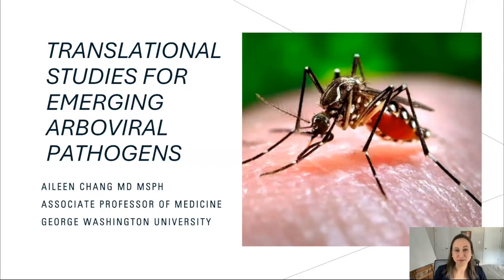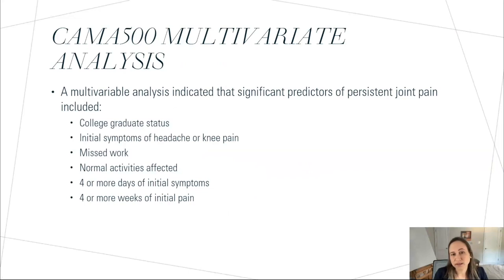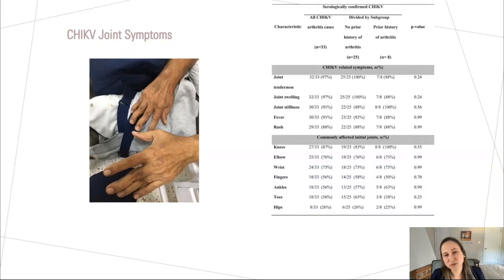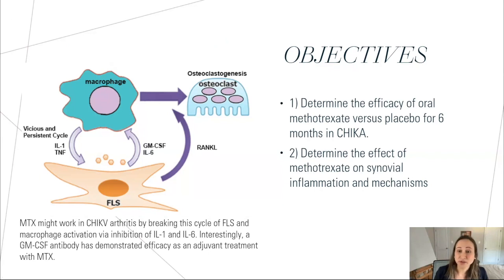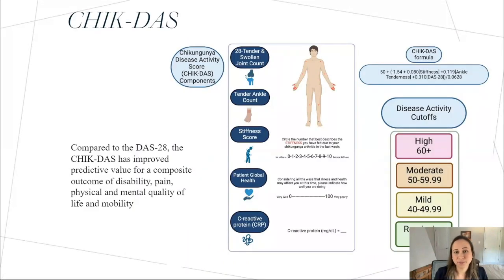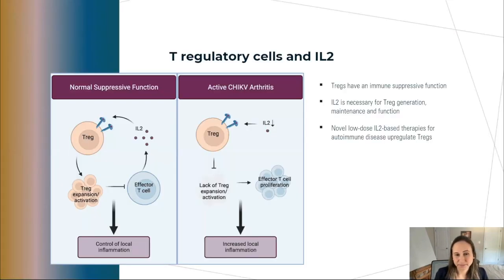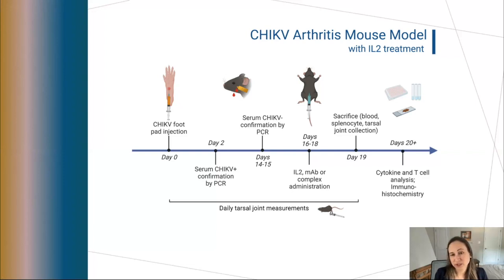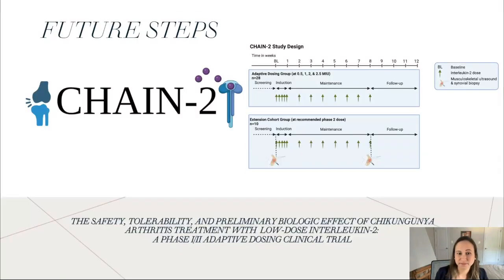Translation Studies in Arboviral Pathogens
Presented By: Aileen Chang, MD

Speaker Biography: Aileen Chang MD, MSPH received her BS in chemistry at the University of California, Santa Barbara, her MD at Columbia University, and her MSPH at the University of Miami while completing her residency in Internal Medicine. She now practices General Internal Medicine as an Associate Professor at the George Washington University School of Medicine...

Webinar: Translation Studies in Arboviral Pathogens

Webinar Abstract: Discussion of chikungunya arthritis studies and dengue vascular permeability studies including translation science.